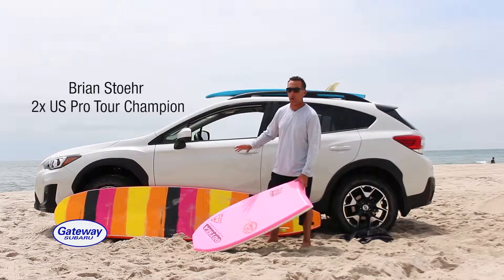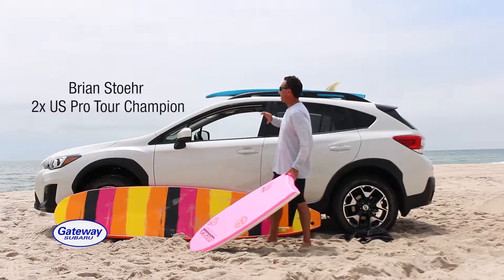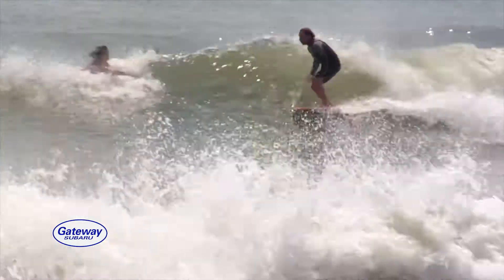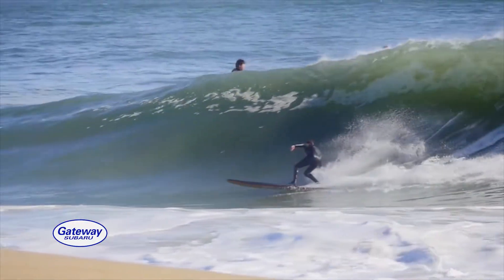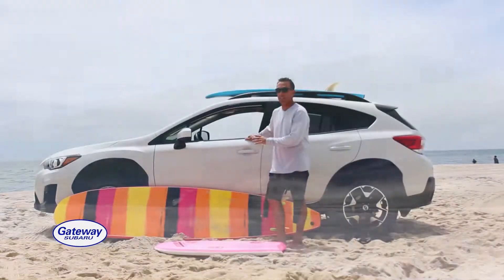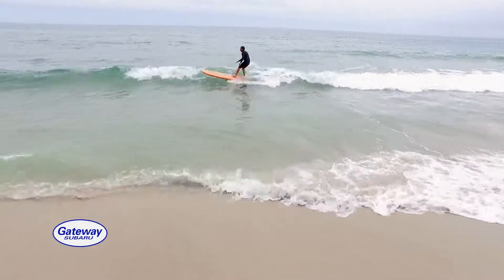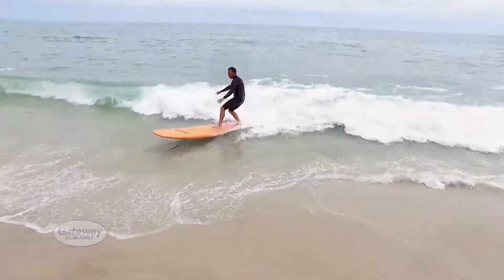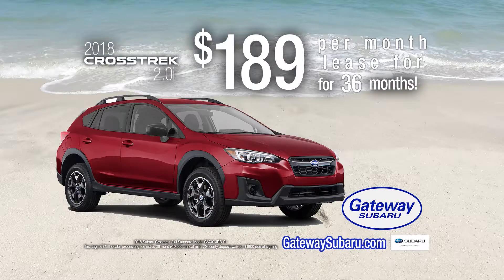Gateway Subaru- Surfing on the Beach with the Crosstrek